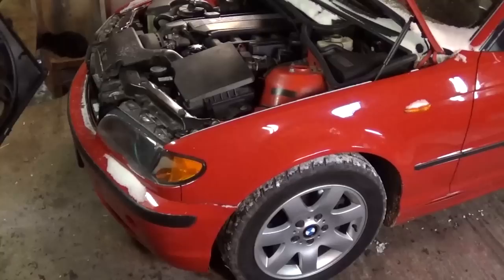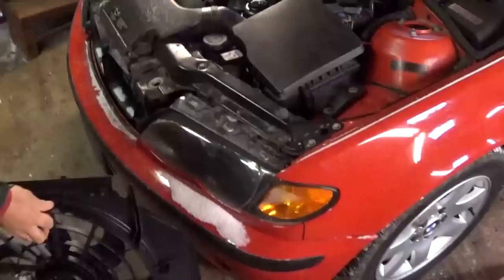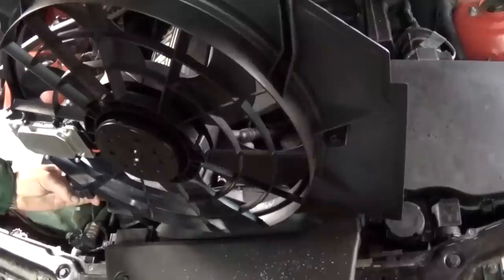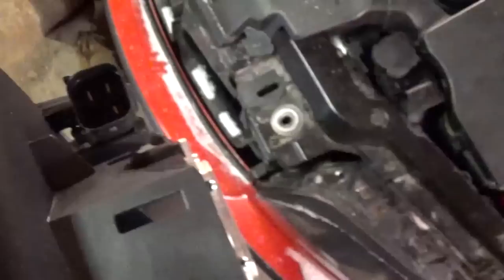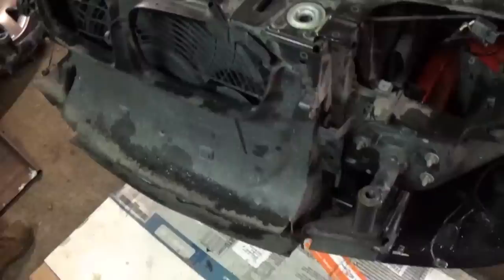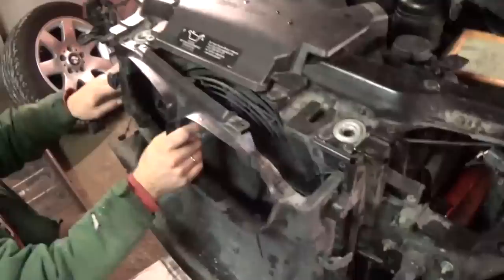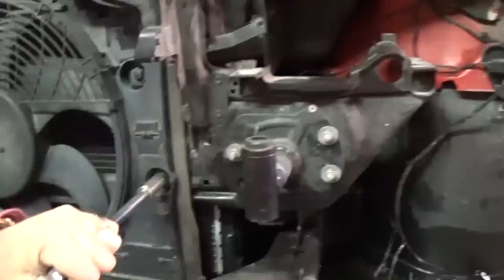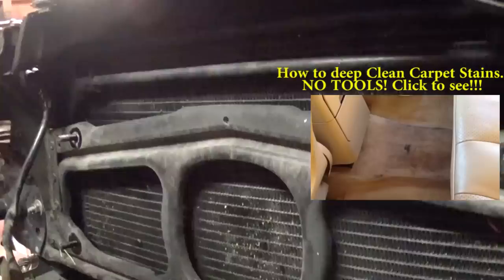BMW 3 series e46 Electric Fan Removing and Replacing. BMW Overheating! BMW 323i 325i 328i 330i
We took this video to show you how to replace the electric fan on a 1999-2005 BMW e46. The car was overheating because the fan was not working. Here is the procedure how to replace it.

Other BMW E46 VIDEOS!!!

Bmw 3 seriers e46 BMW 320i 323i 325i 328i 330i license plate tag light bulb replacement

BMW 3 Series e46 Radiator Replacement. How to take off radiator bmw 323i 325i 328i 330i 320i

BMW e46 exhaust removal. Take off exhaust on a 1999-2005 BMW e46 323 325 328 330

BMW e46 headlight removal. How to take headlight off in 3 minutes on a 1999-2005 bmw 323,325,328,330

BMW e46 front bumper removal in 5 minutes. BMW e46 318, 320, 323, 325, 328, 330

BMW e46 how to replace turn signal light bulb/side marker in 30 seconds ! BMW 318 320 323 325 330

BMW e46 cabin air filter replacement in 1 minute ! BMW 325, 323, 328, 330, 320, 318 m3